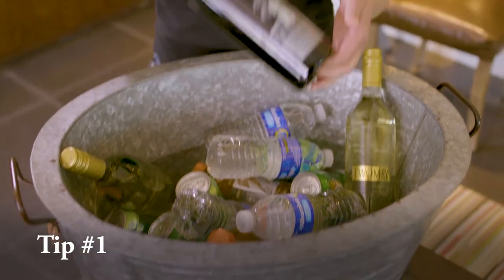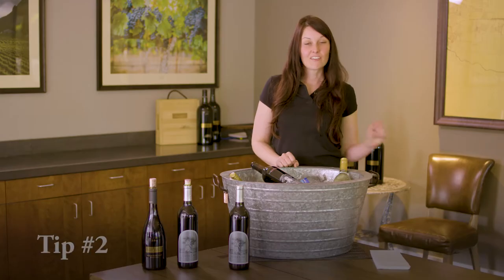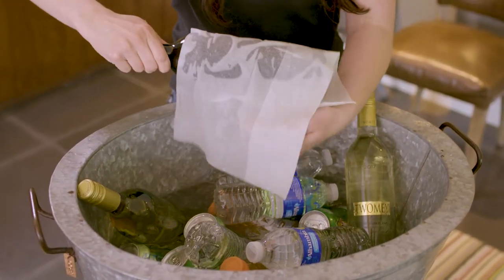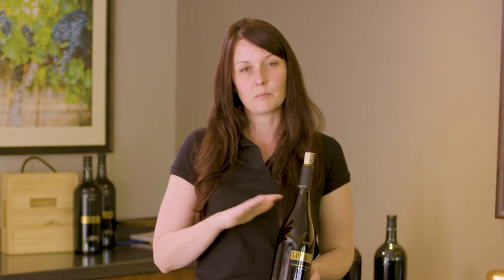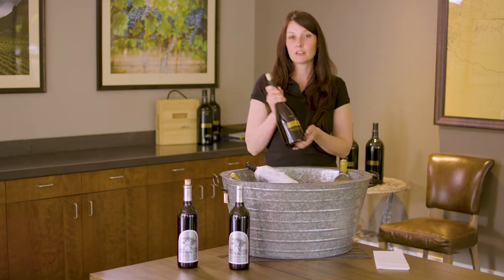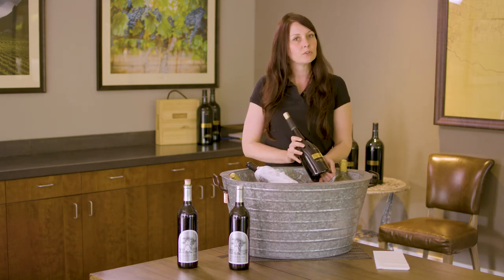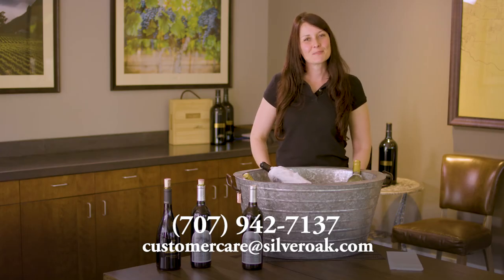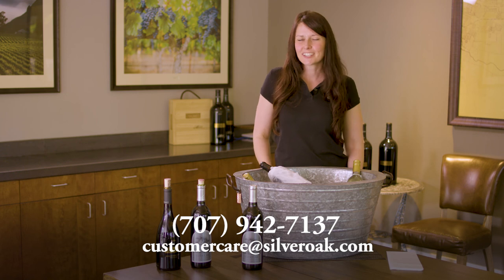How To Keep Red Wine Cool on Warm Summer Days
We’re excited to share with you our second “How To” video. In this fun video, Vanessa, a member of our winemaking team, provides some great quick tips for keeping your favorite red wine cool and protected on warm summer days. Enjoy!